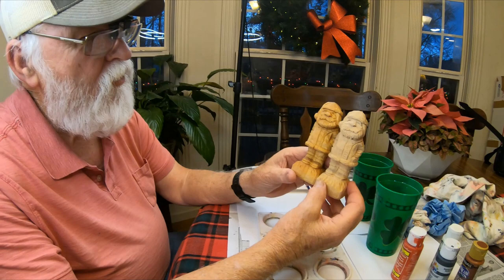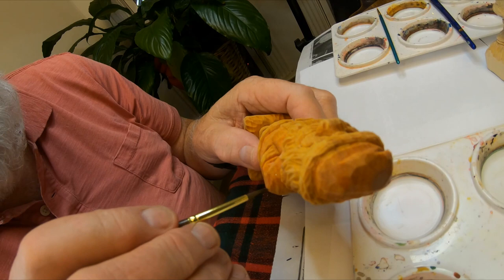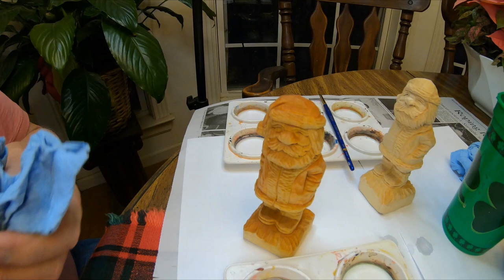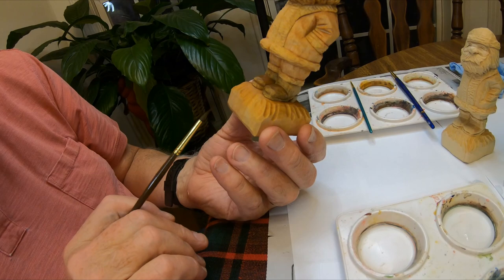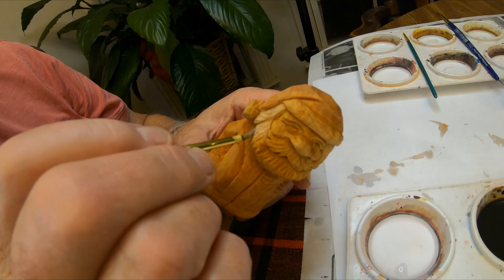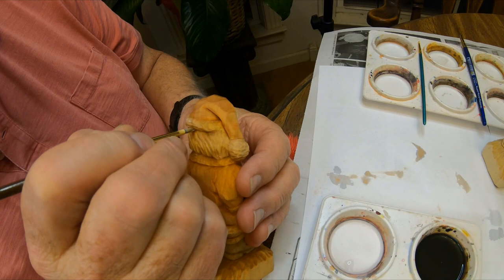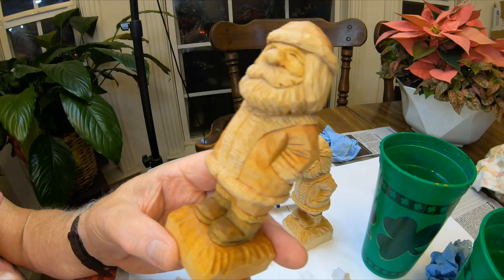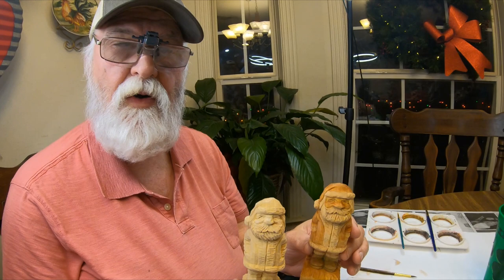Small Santa - part 5 painting and finish. He's ready for Christmas!!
Roger demonstrates his method of finishing and painting the Small Santa.  Visit his web site at :  stegallcarvings.org